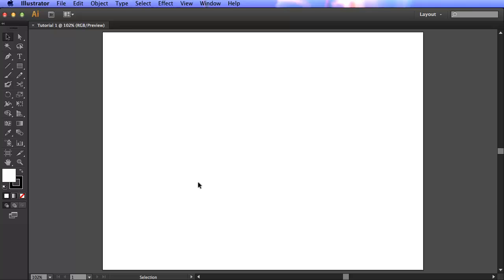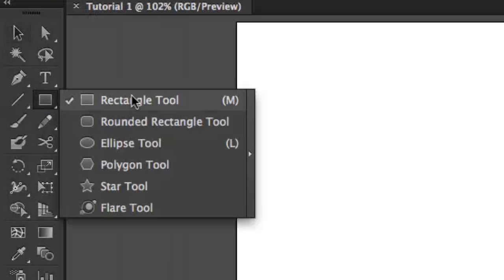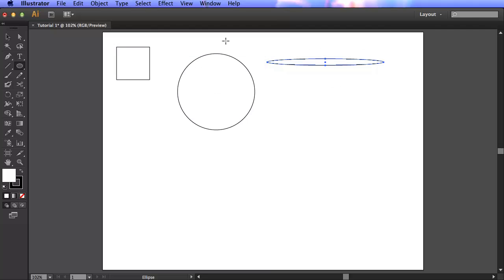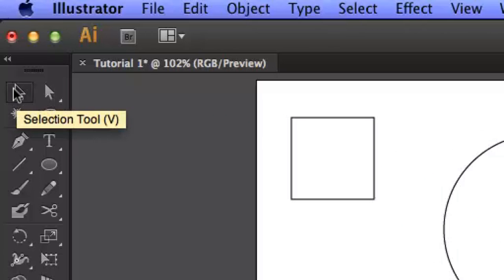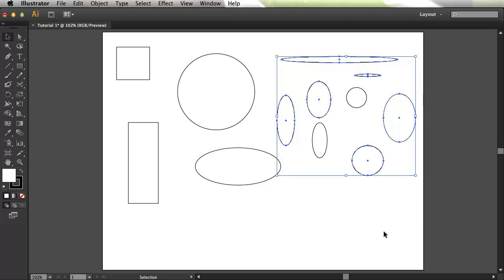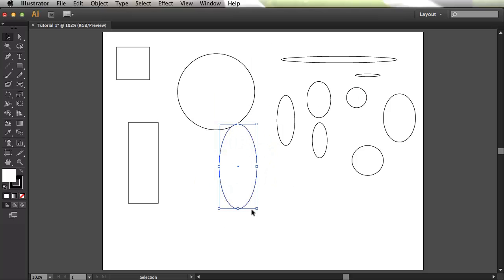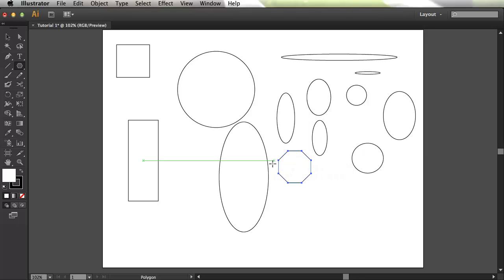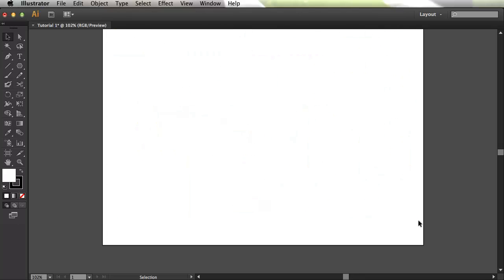Adobe Illustrator for Scientists #1 - Simple Shapes